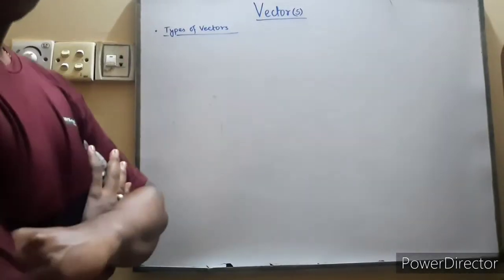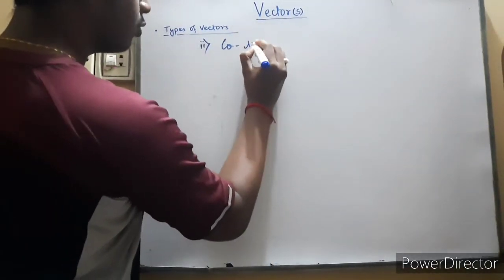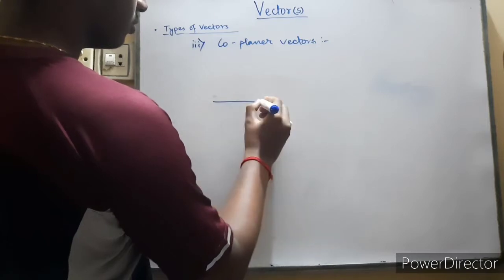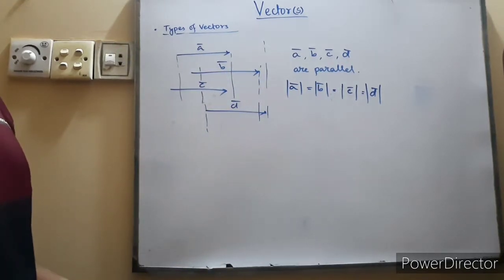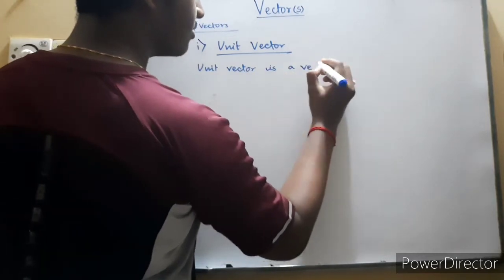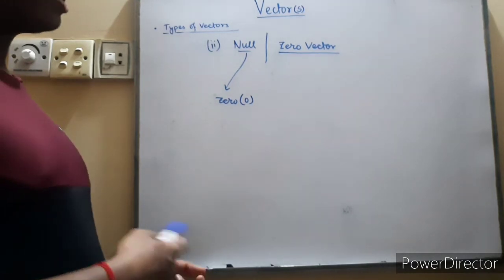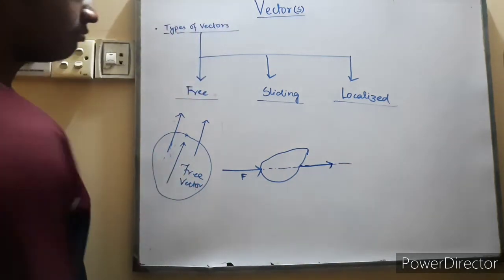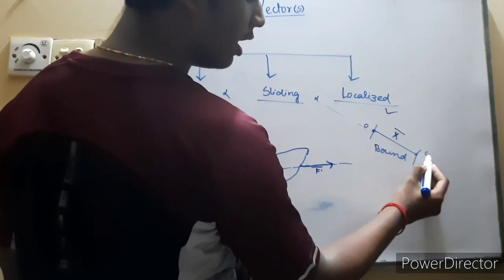Vectors Physics Class 11th and 12th --- Most Important Types of Vectors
This video discusses the most important types of Vectors you need to remember for the exams. Often times the problems state little detail about vectors you have to work with. Watch the video till the end to know the necessary things and you won't be wondering clueless in your exams anymore.
I have tried to keep the video as short as possible.